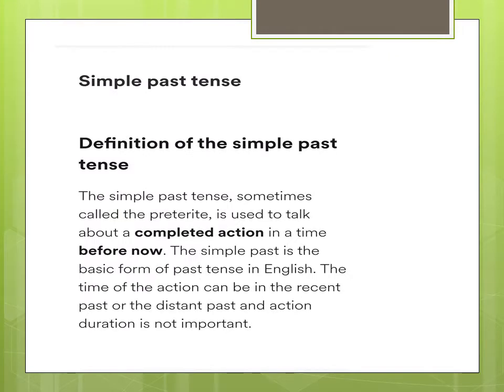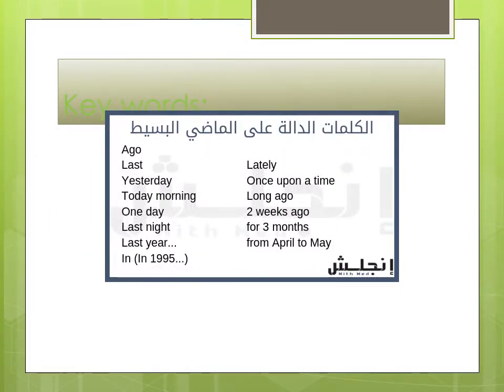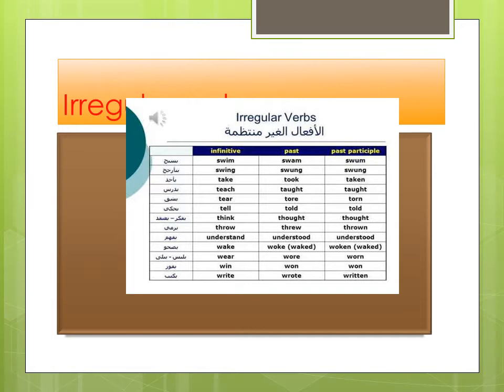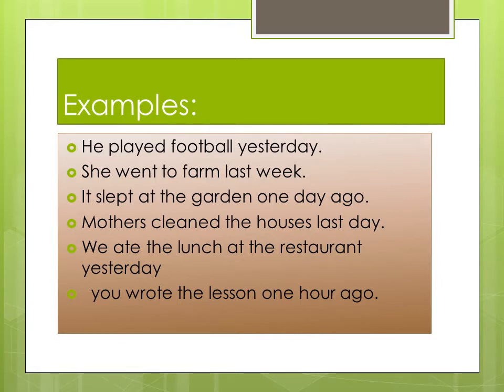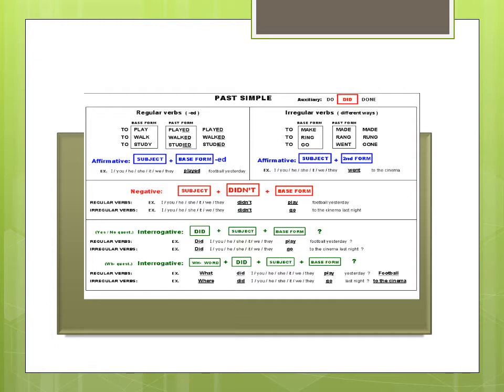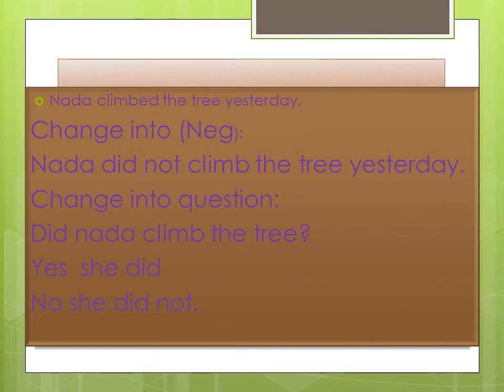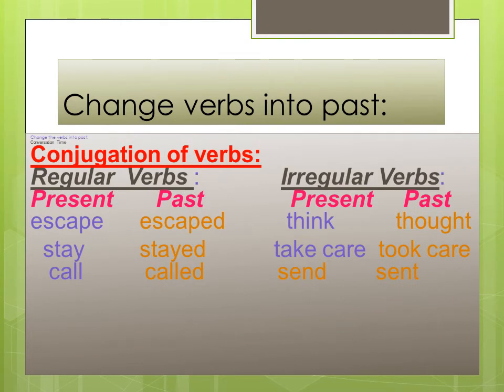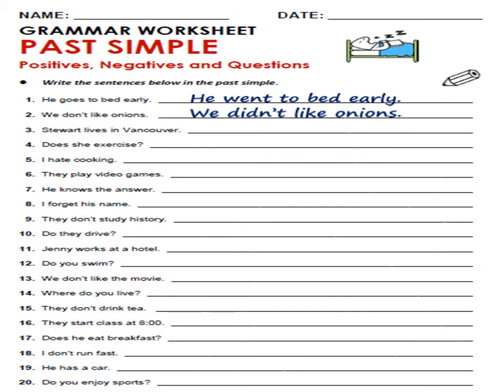past simple g 5